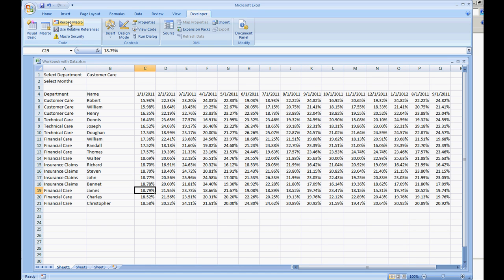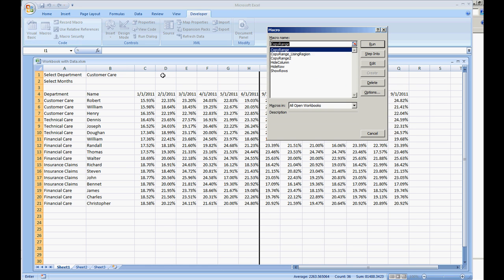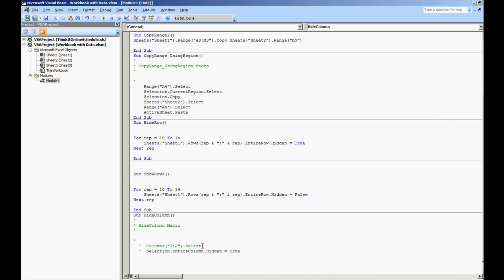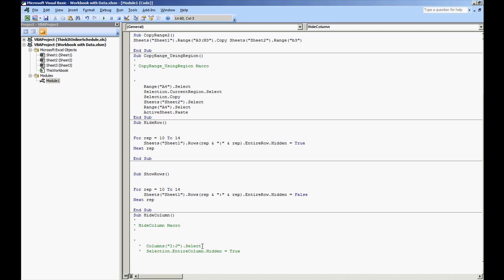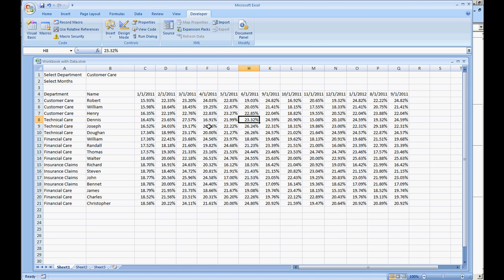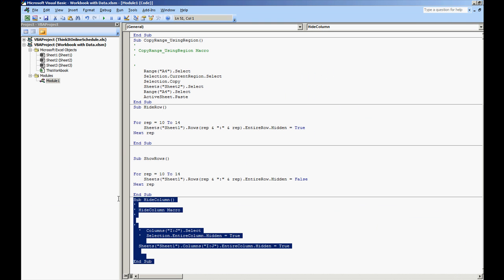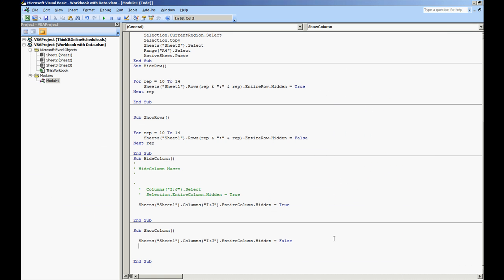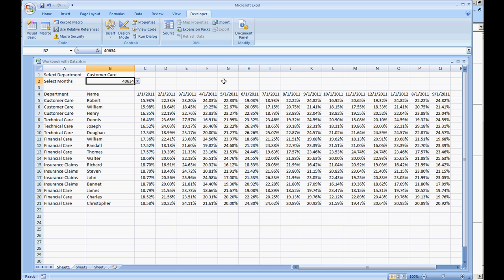How to Hide and Show a Column in Excel with VBA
This video shows how to hide or show a column in Excel using a VBA Macro in Microsoft Excel.

- MICROSOFT EXCEL VBA AND MACROS FOR BEGINNERS

Sub HideColumn()
  Sheets("Sheet1").Columns("I:J").EntireColumn.Hidden = True
End Sub

Sub ShowColumn()
  Sheets("Sheet1").Columns("I:J").EntireColumn.Hidden = False
End Sub